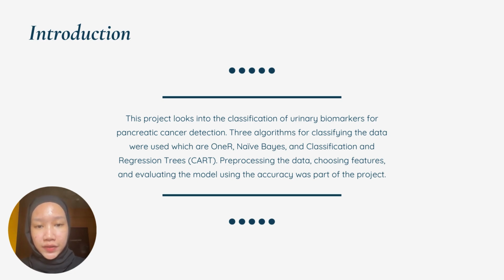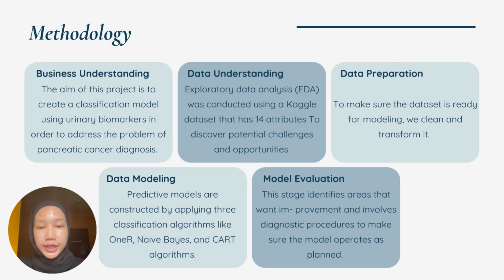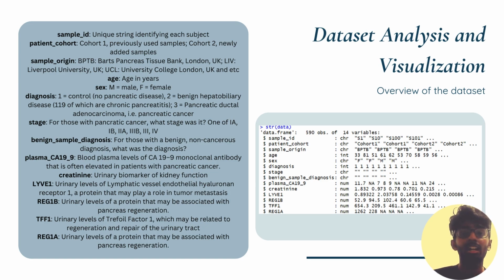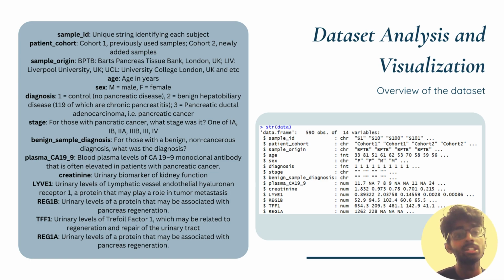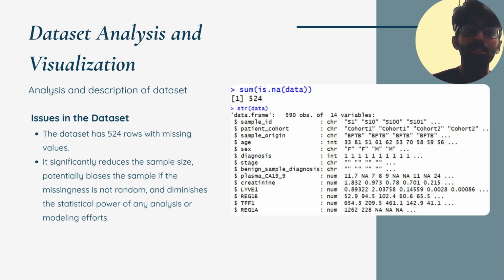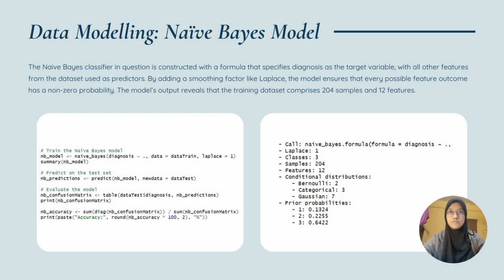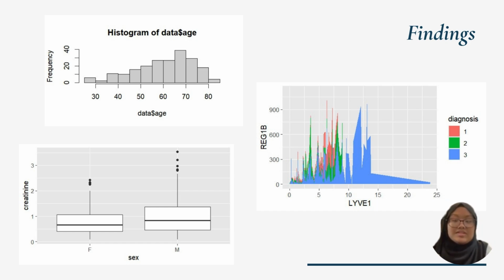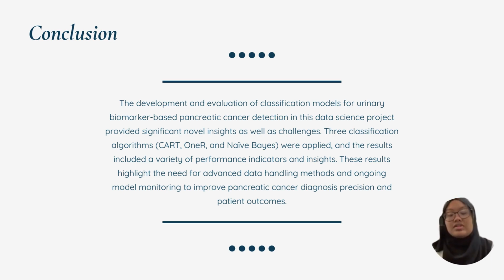Classification of Urinary Biomarkers for Pancreatic Cancer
SageMaker Project Report
TEB2043 Data Science